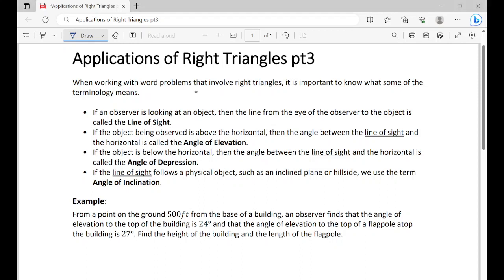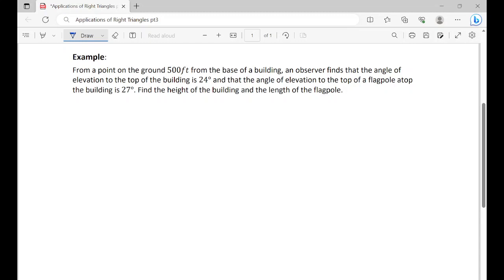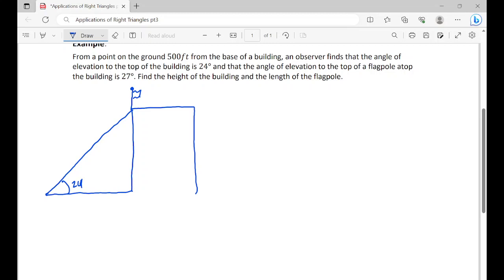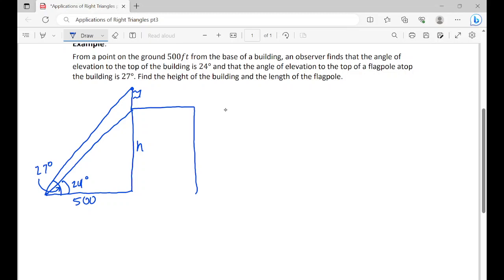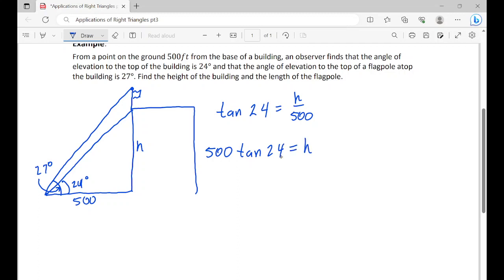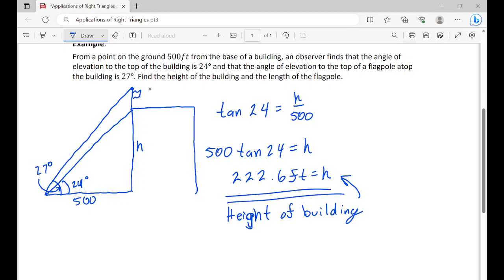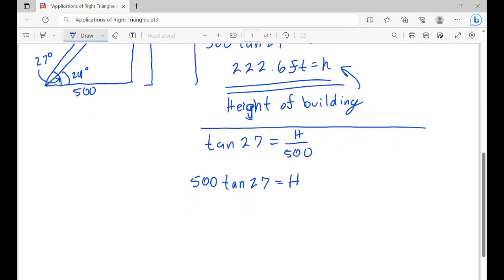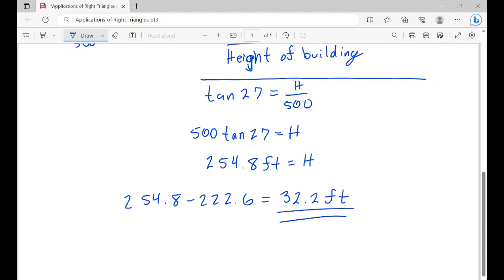Applications of Right Triangles pt3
An example showing how to use two right triangles at one time.